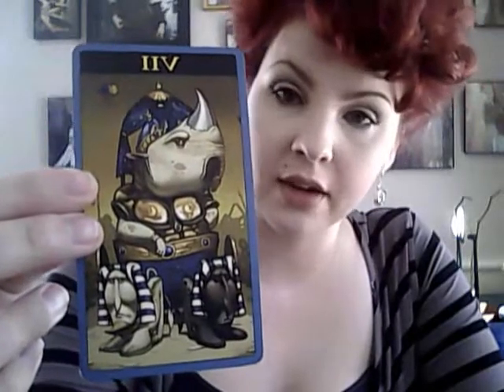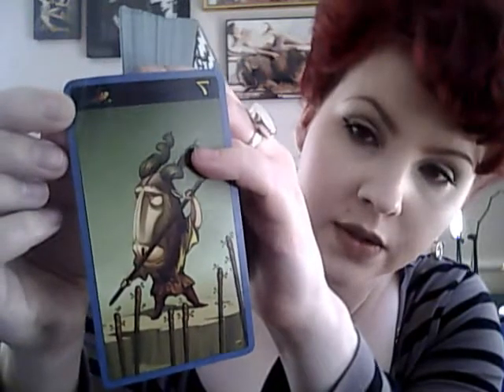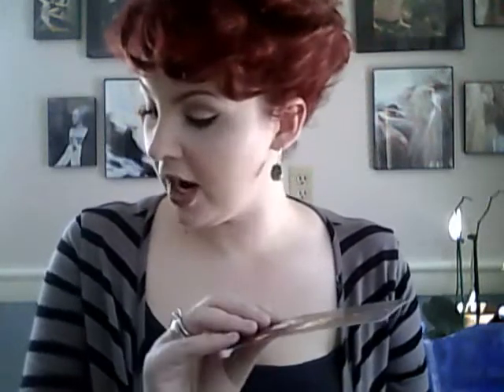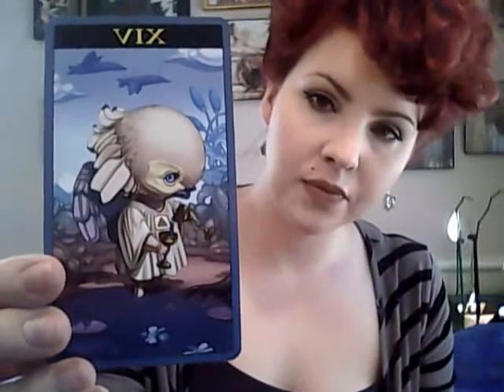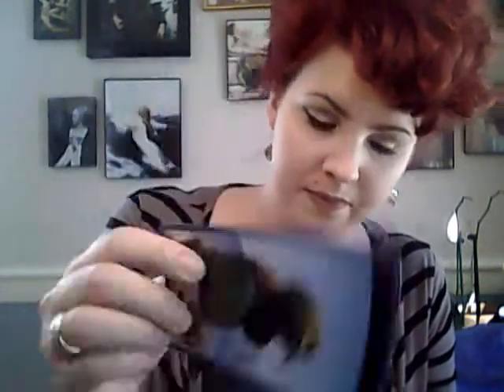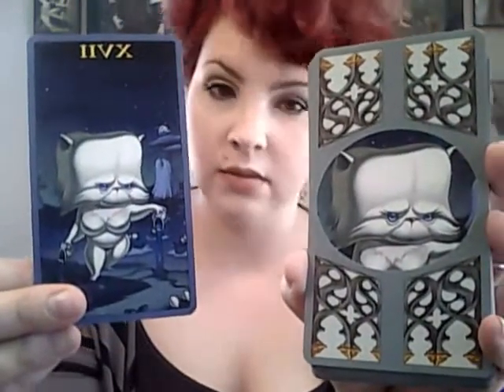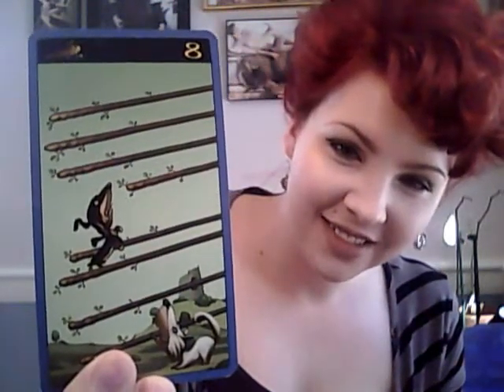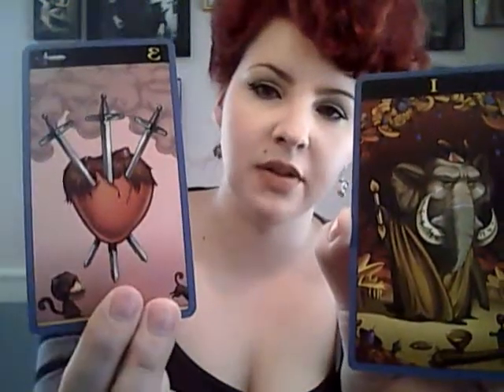Tarot Reviews with Talula: The Mibramig Tarot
My opinion of this delightful deck, purchased with my own money.